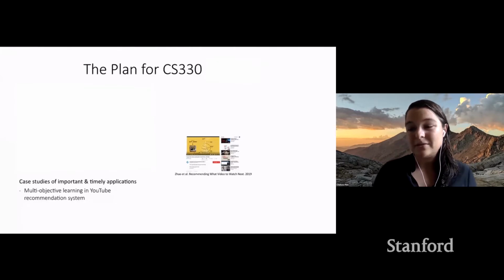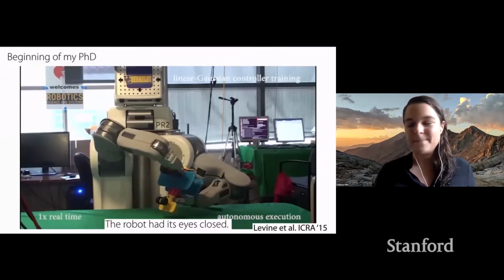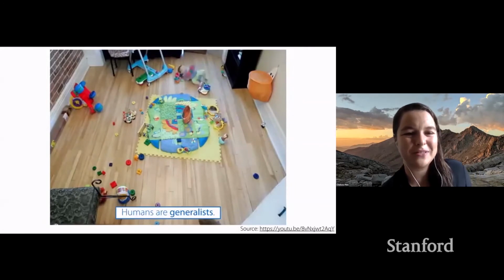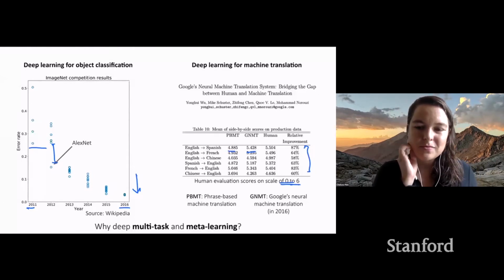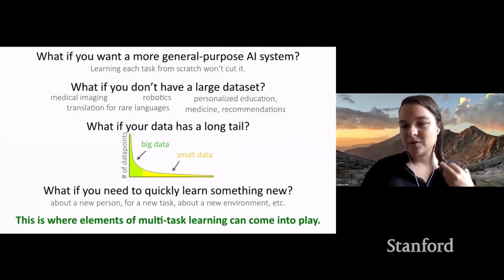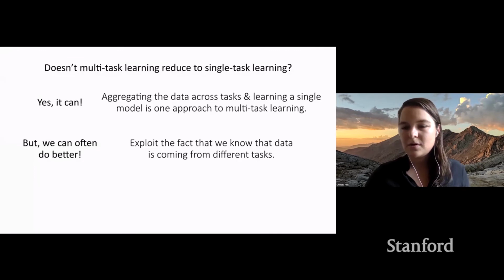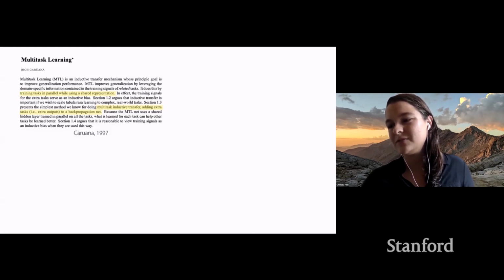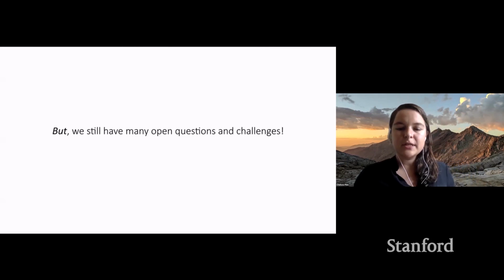Stanford CS330: Deep Multi-task and Meta Learning | 2020 | Lecture 1 - Intro to Multi-Task Learning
For more information about Stanford's Artificial Intelligence professional and graduate programs

Chelsea Finn
Computer Science, PhD
Assistant Professor at Stanford University

Karol Hausman
Computer Science, PhD
Research Scientist at Google Brain

00:17 Introductions